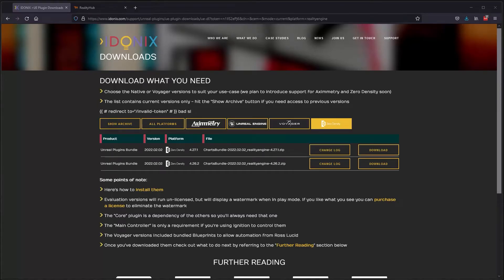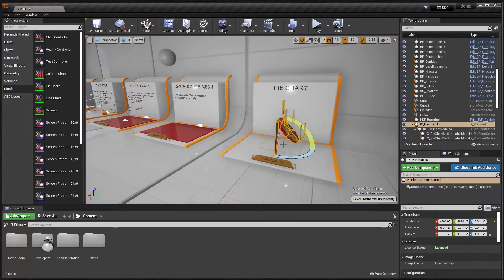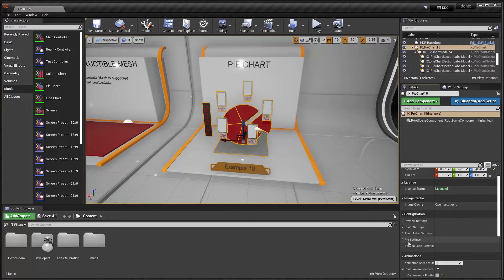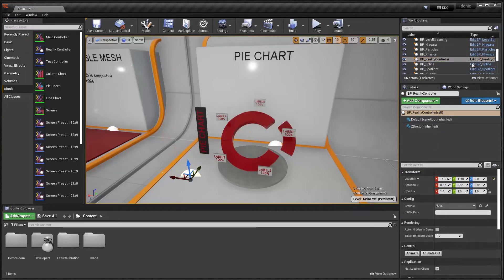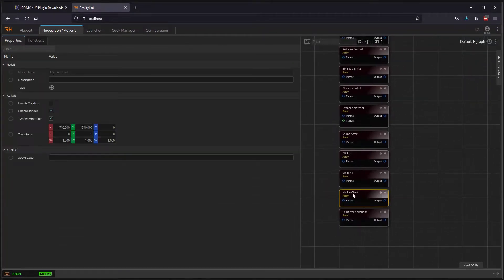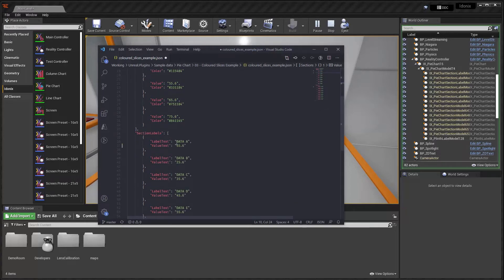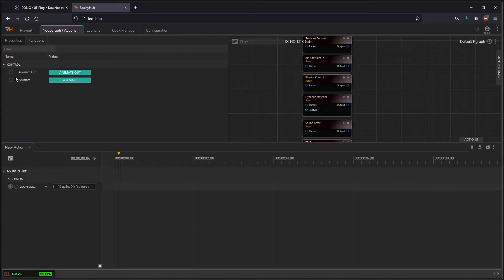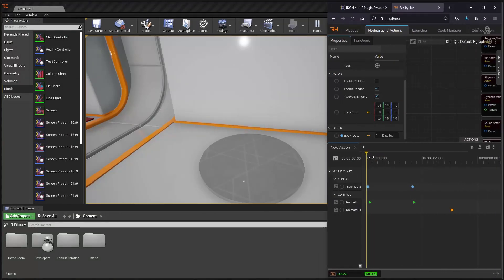Setting up Unreal Plugins in Zero Density Reality Engine and Reality Hub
How to install, configure and control Idonix plugins in Zero Density Reality Engine and Reality Hub